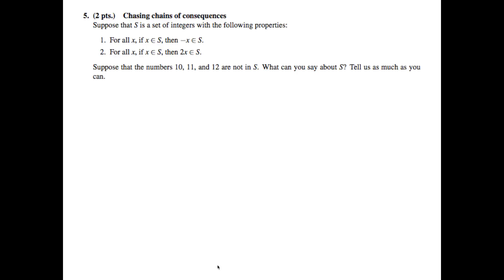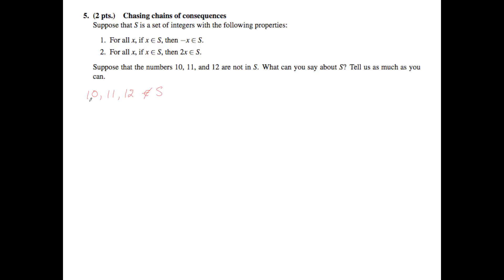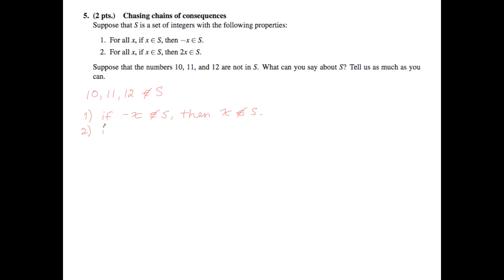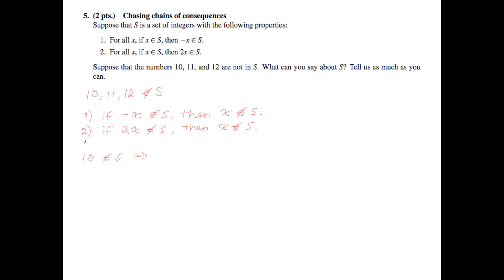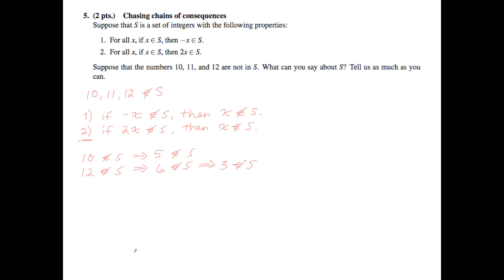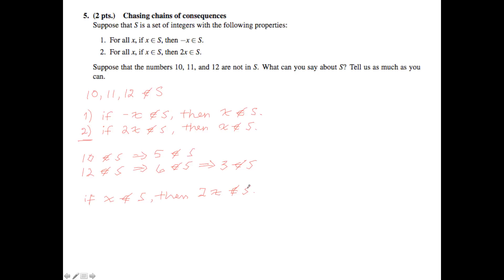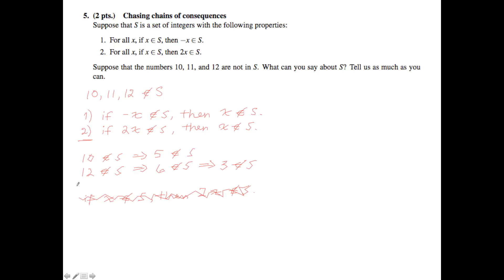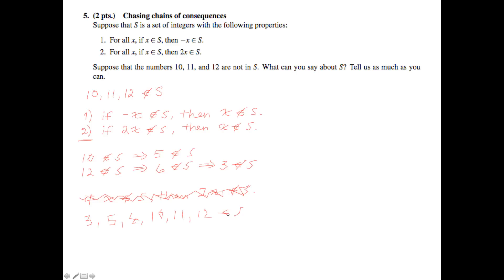CS 70 Homework 1 Problem 5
Correction: We accidentally omitted the portion of the solution which uses the contrapositive of #1 (if -x is not in S, then x is not in S) to show that -3, -5, -6, -10, -11, and -12 are also not in S.